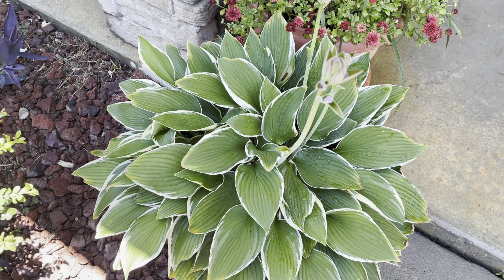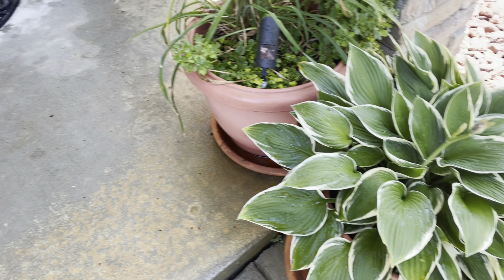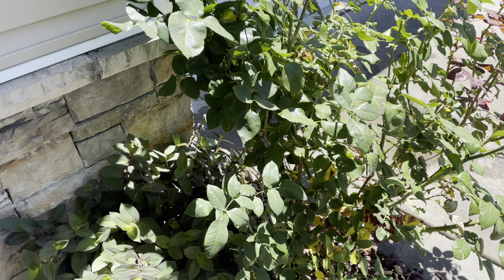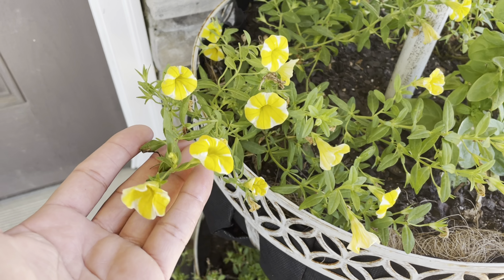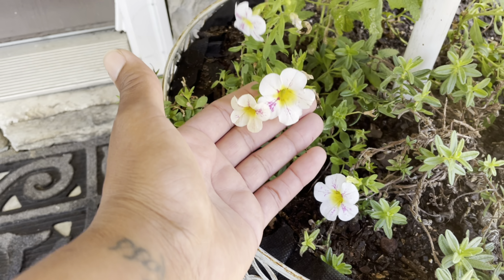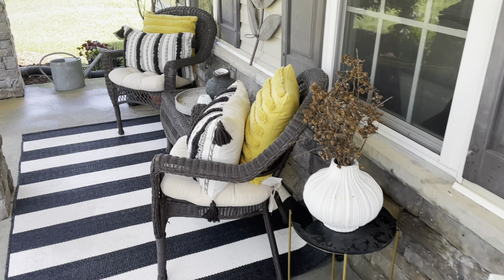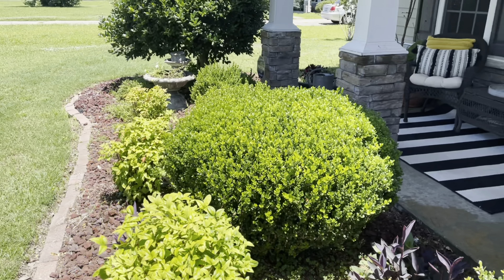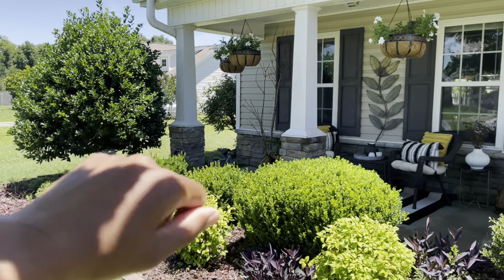Front Porch Makeover Refresh Spring/ Summer Porch , Patio Makeover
Small Front Porch Makeover
Small Front Porch Makeover Patio Porch Makeover / Spring / Summer Front Porch Makeover
Decor 2021 Clean and Decorate With Me! Front porch decorating ideas! Sharing my Spring Porch Makeover 2021. I hope you enjoy! I hope I was able to inspire you to get outside to decorate your First Porch or Balcony ! Having guests over indoors can be a fraught experience, which is why many of us are moving our hosting outside. You might have been dreaming up plenty of great backyard ideas for entertaining, but don't forget that there's plenty that you can do with even relatively small front porch! Outdoor space is really just an extension of your house itself! In fact, because your porch and patio are the first things your guests are likely to see when they arrive, So which makes the outdoor living even important.
Walmart Haul -Rug Pillows
Dollar Tree Haul -Decor items
Big lots Haul- Furniture
Five Below haul - Table

Remember There’s Beautee in Everyone’s Garden‼️